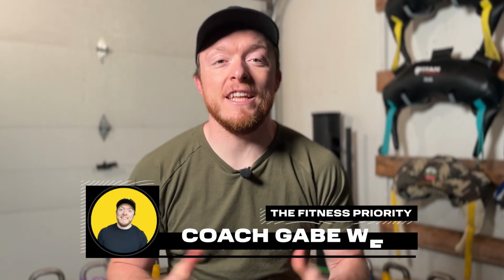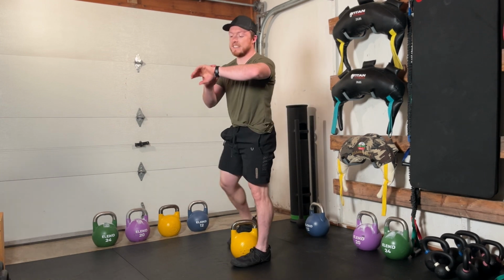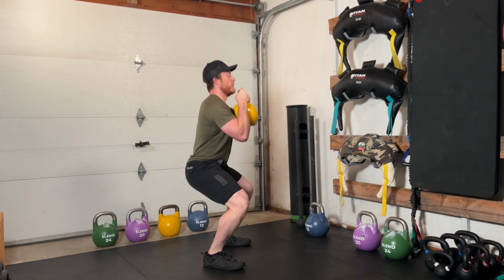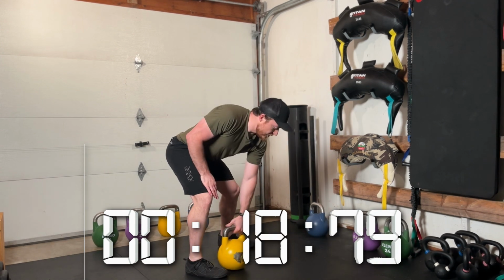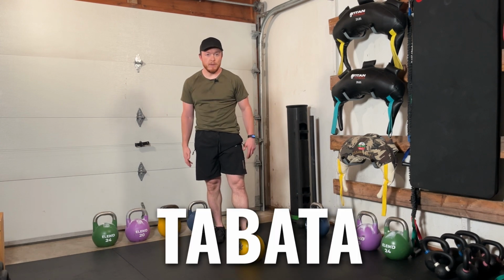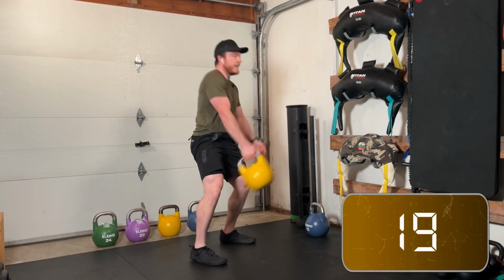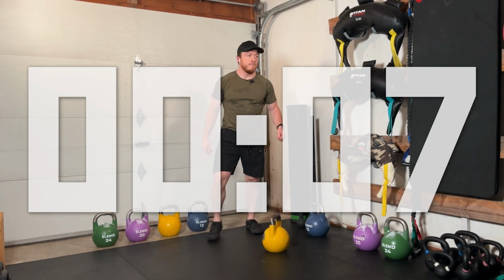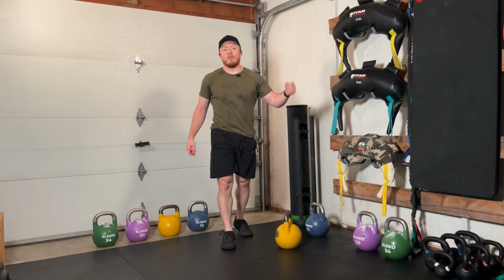STOP Wasting Time at the Gym and Try This 12-Minute Kettlebell Workout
Work With Me:

✅The Ultimate Plan to Build Lean Muscle & Torch Fat With Kettlebells

✅My Free Kettlebell Size Guide Work With Me